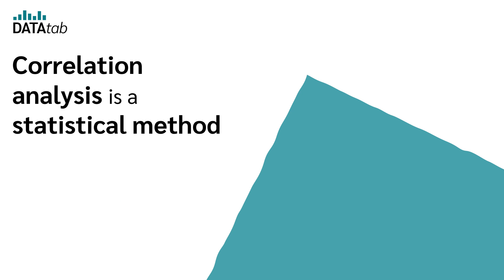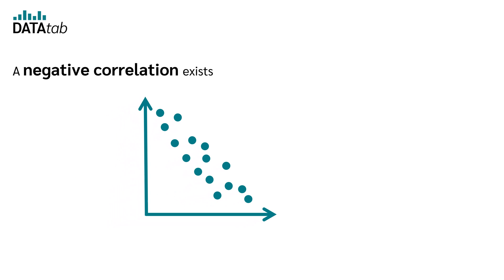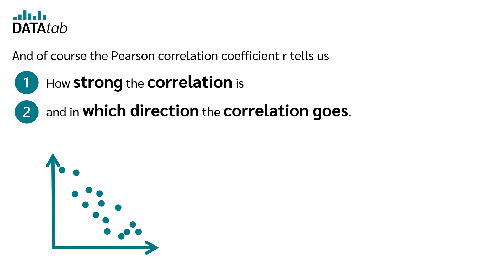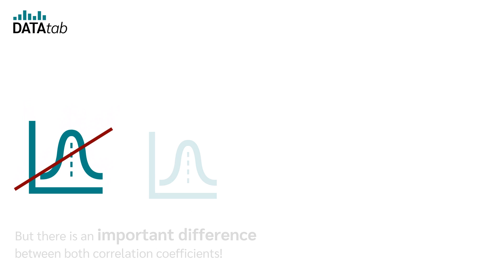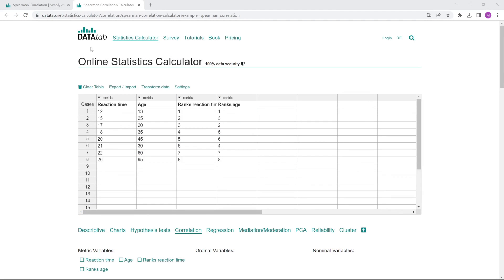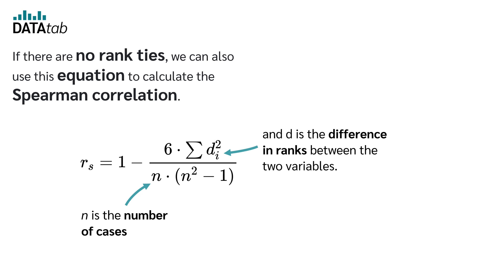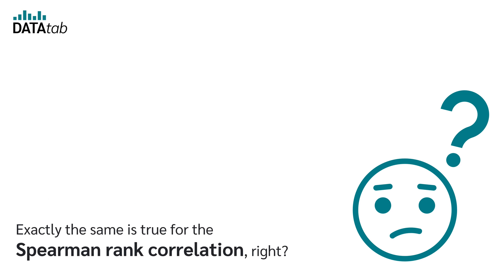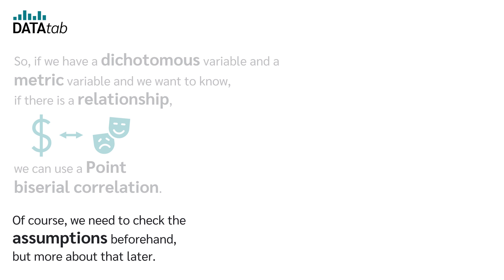Learn Correlation Analysis Fast – 90% of What You Need in Under 11 Minutes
In this video, we dive into the concept of correlation – a powerful statistical tool used to measure the relationship between two variables. Whether you’re analyzing data for school, work, or just curious about how trends are connected, this video explains everything you need to know!